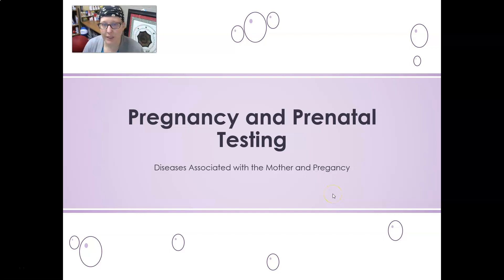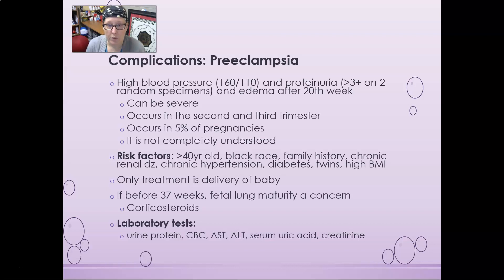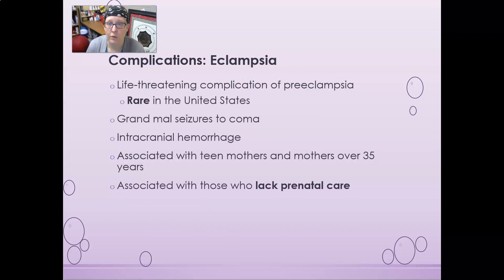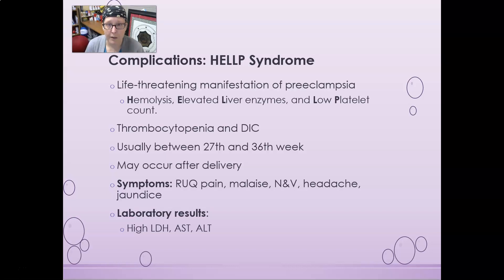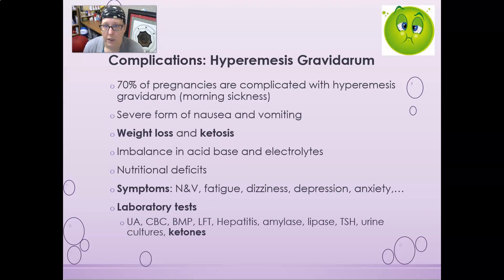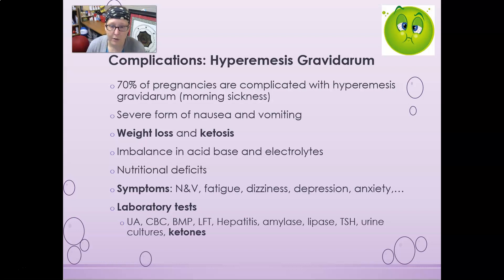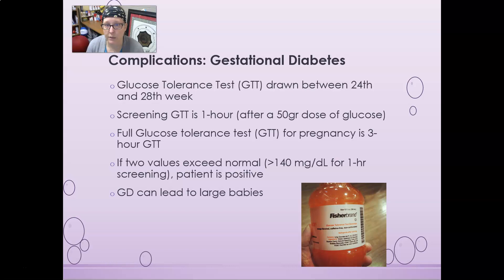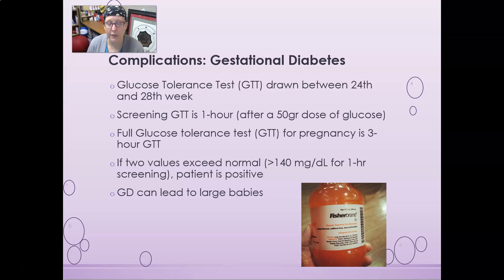Diseases Associated with the Mother and Pregnancy - clinical chemistry review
A few of the diseases that can affect mom during the pregnancy, including preeclampsia, eclampsia, HELLP,  hyperemesis gravidarum, and gestational diabetes